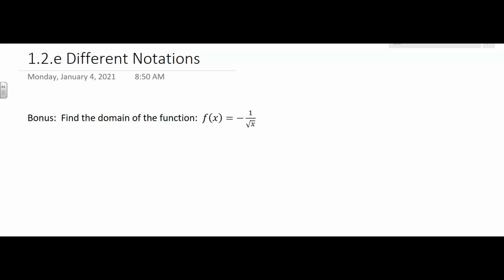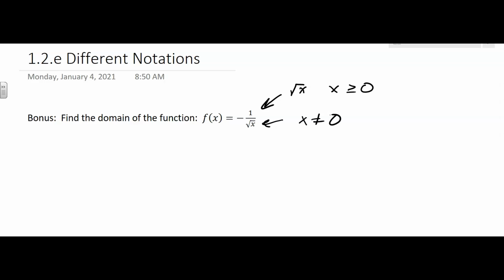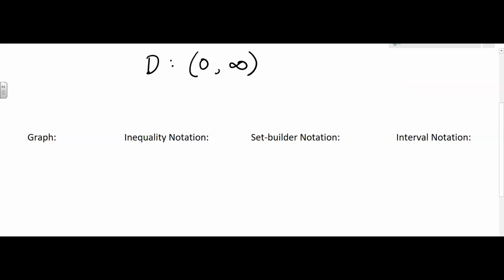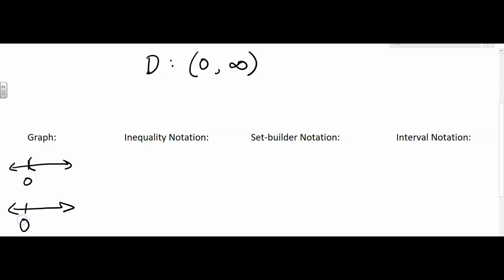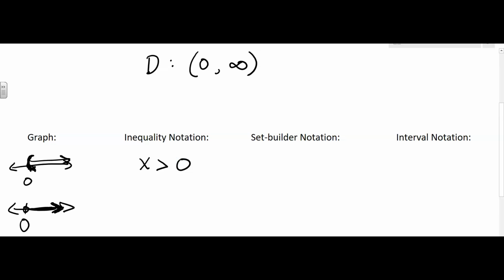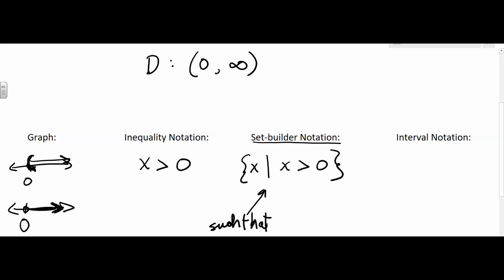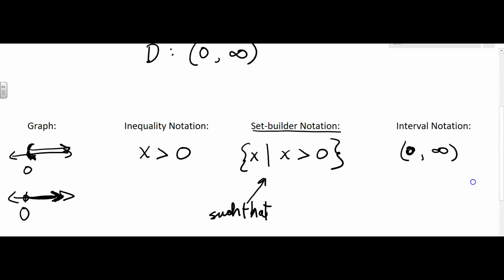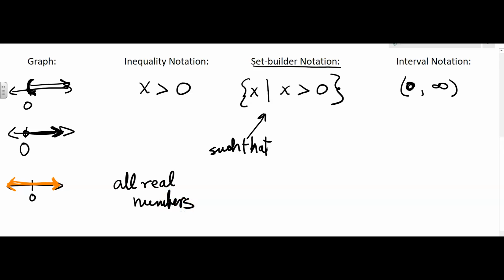1.2.e Different Notations